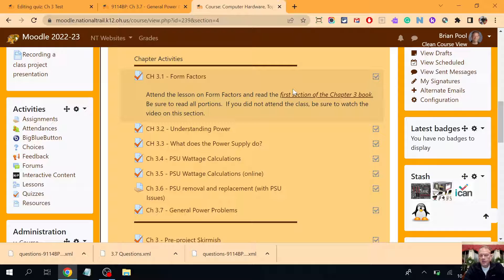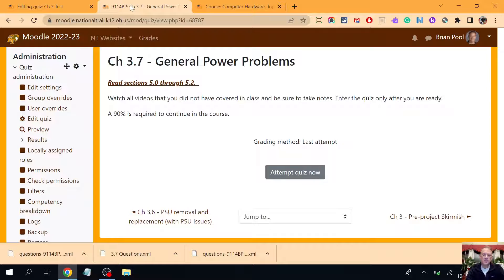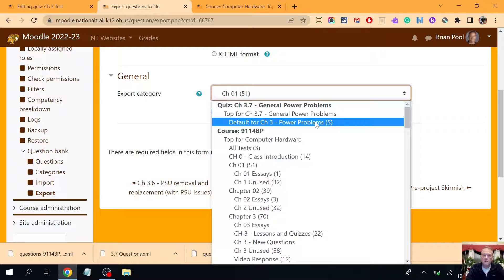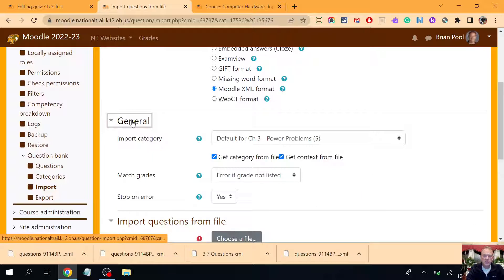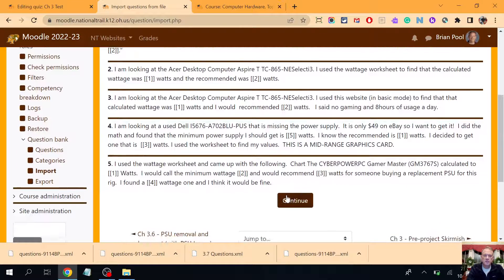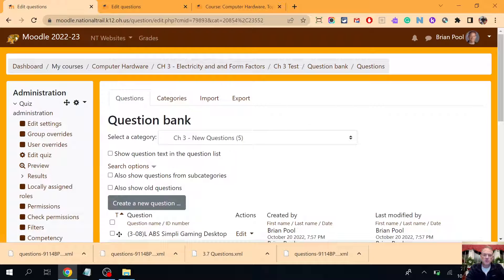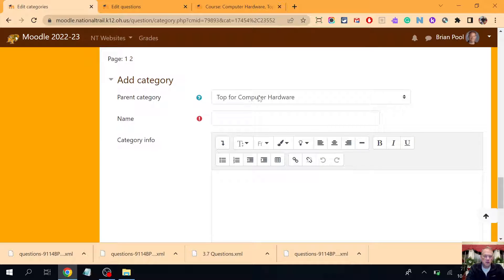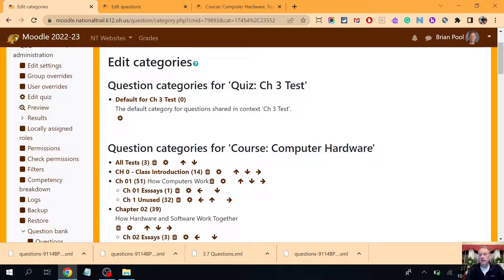Moving Moodle questions from a single quiz to your question bank.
Sometimes we accidentally make new questions inside a quiz category intead of inside the Moodle question bank.  You can easily export them from the activity and then import them back into the main Moodle bank.